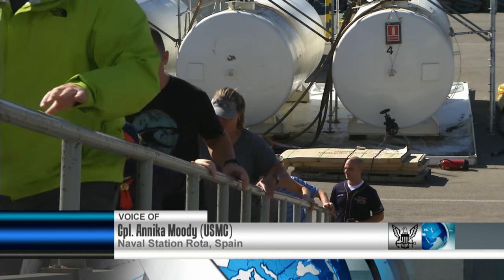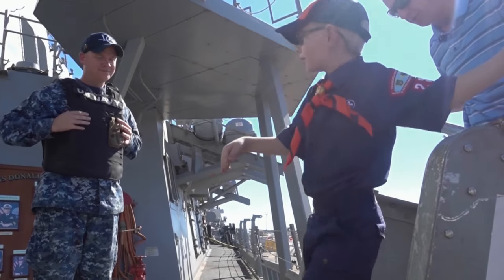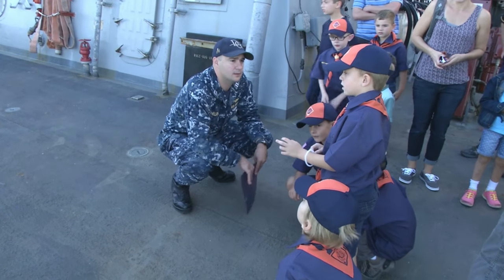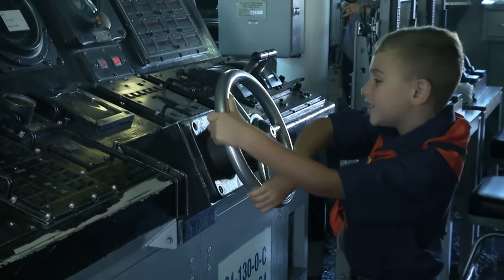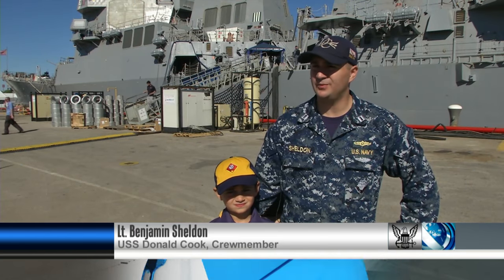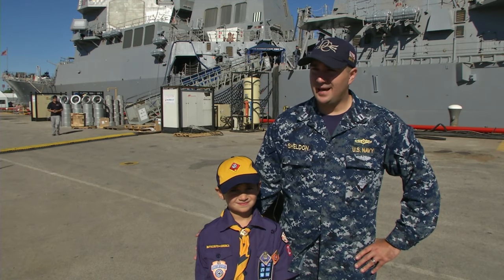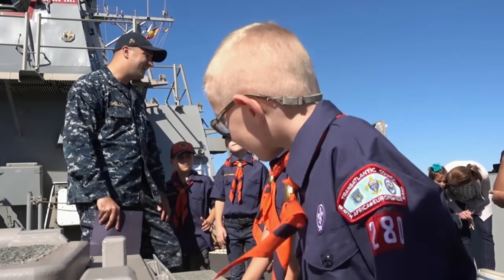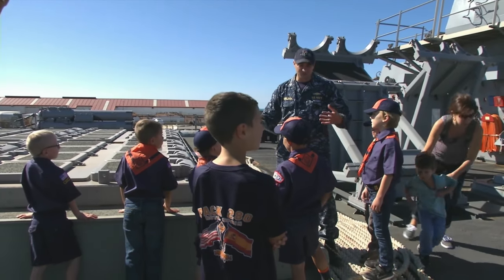USS Donald Cook Rota Cub Scout Tour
Rota Cub Scouts take a tour on board USS Donald Cook.